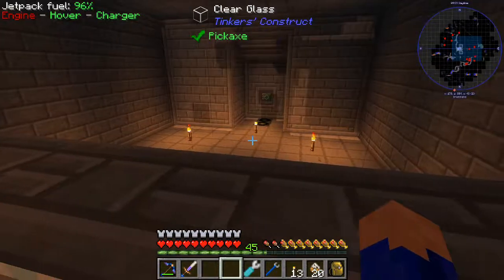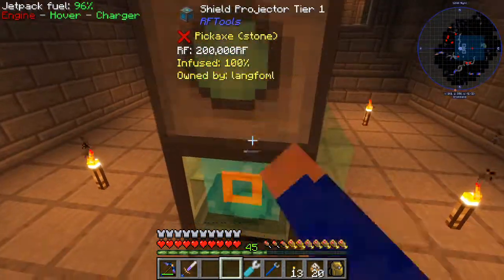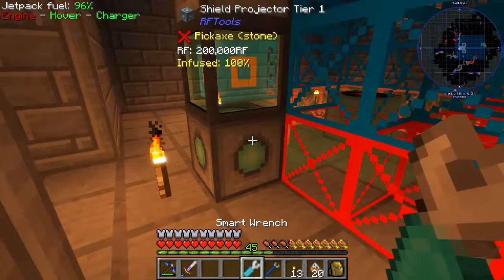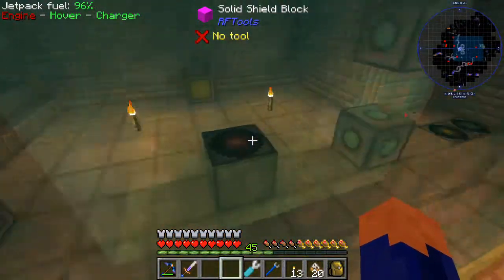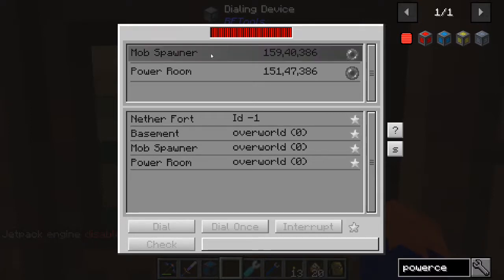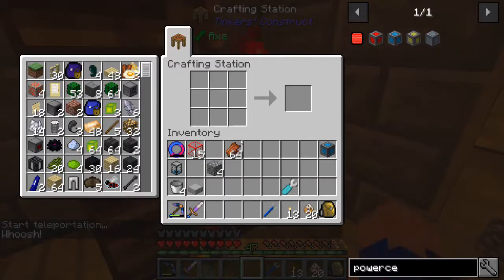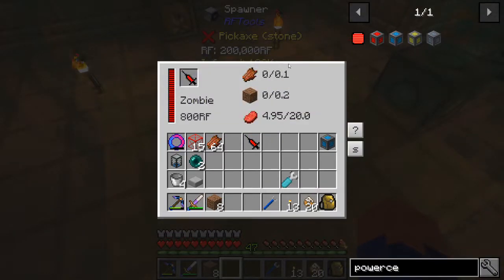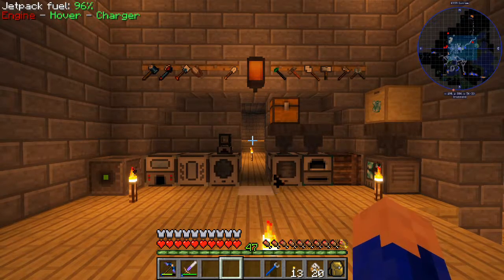Let's Play Direwolf20's Mod Pack 1.12.2 Ep. 57 Raise the Shields, RFTools